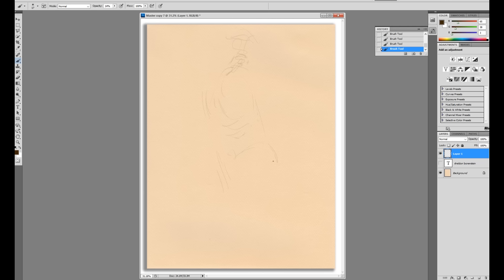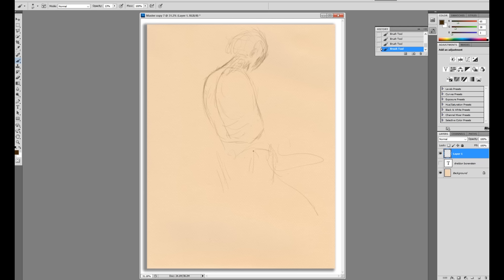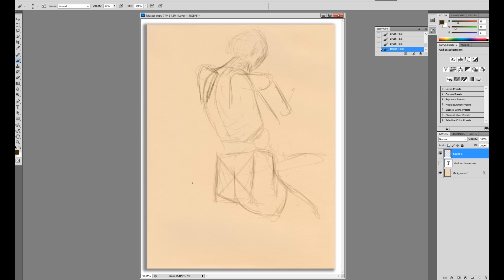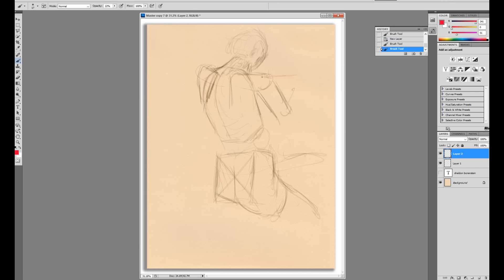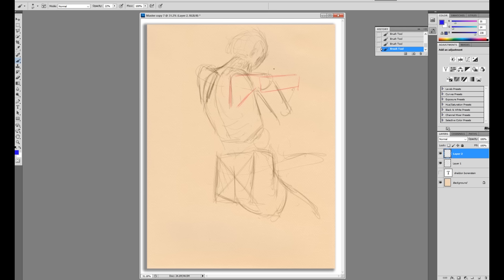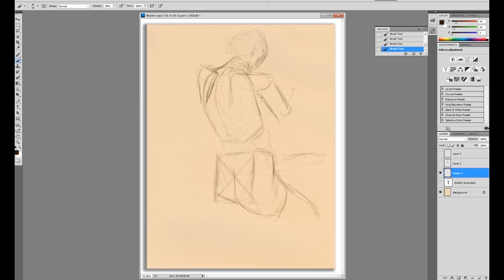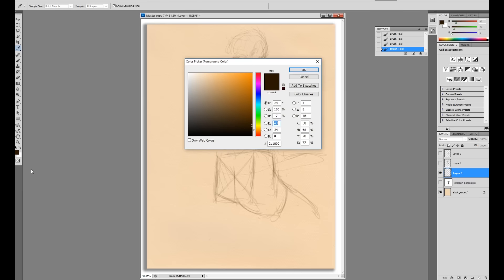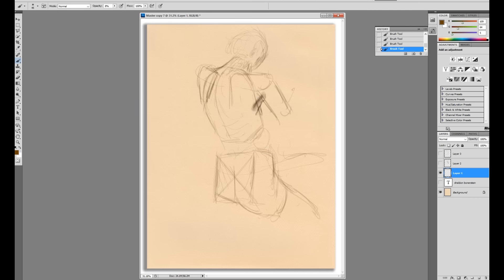Ask Sheldon! #4: Back Boobs?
It’s question time!

For more extensive videos, books, and art supplies, feel free to browse my